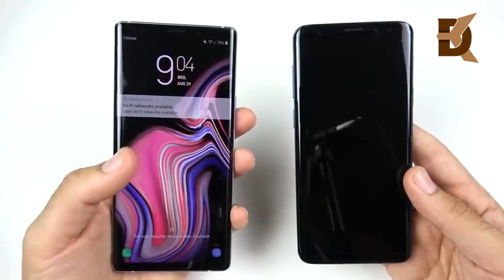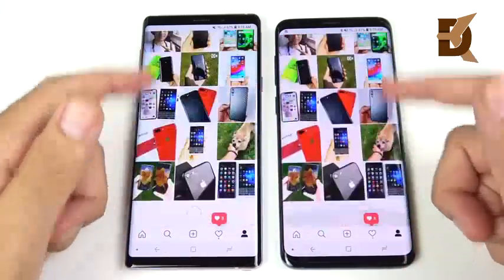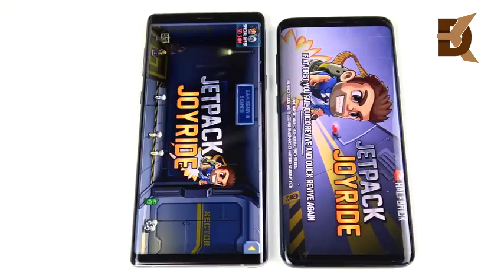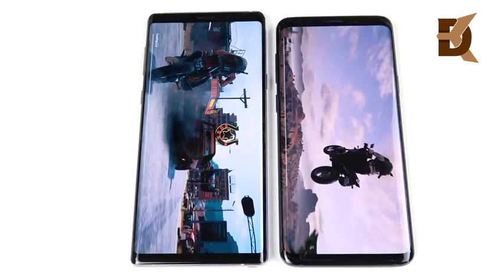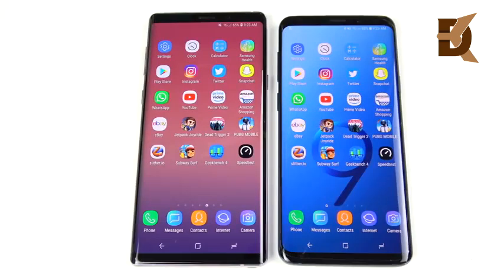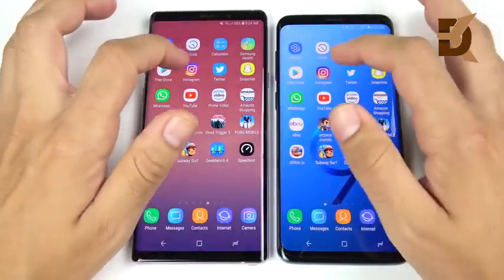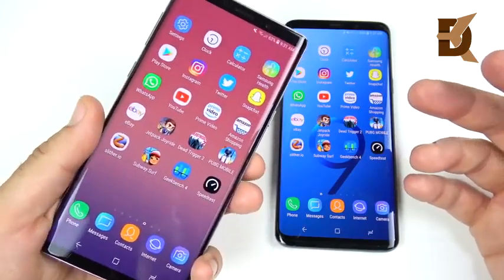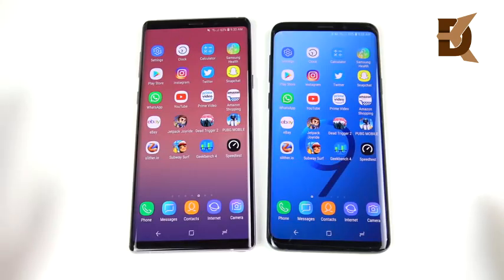Galaxy NOTE 9 vs Galaxy S9 SPEED TEST & RAM Management! (🔥BIG UPGRADE🔥)